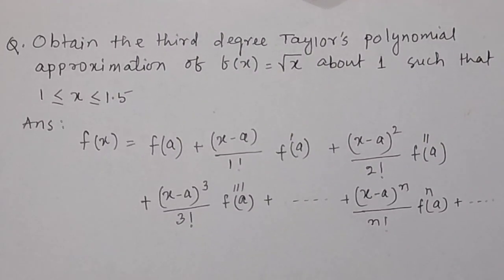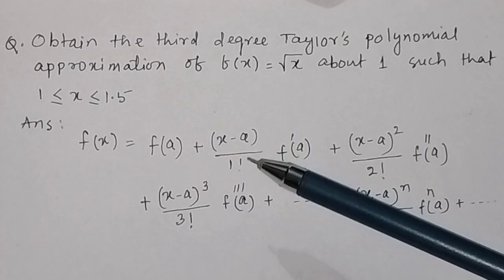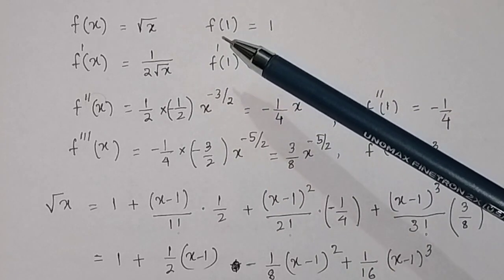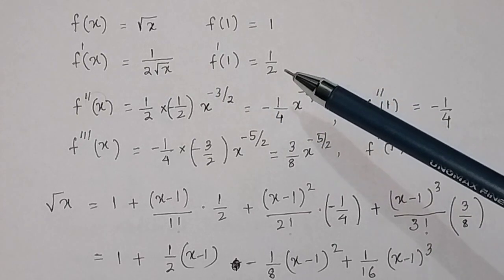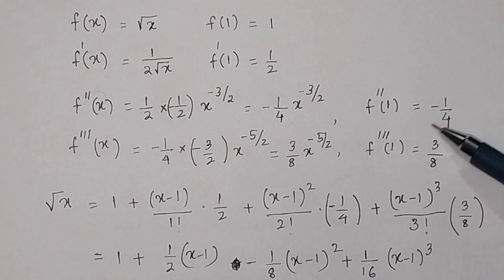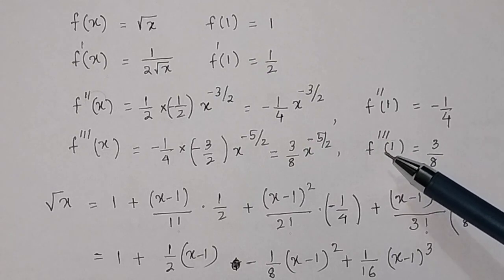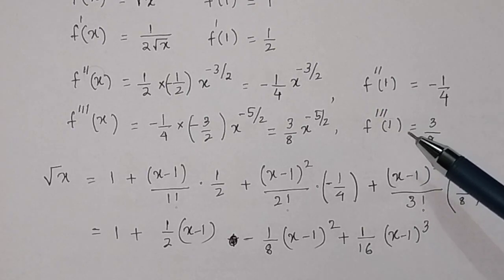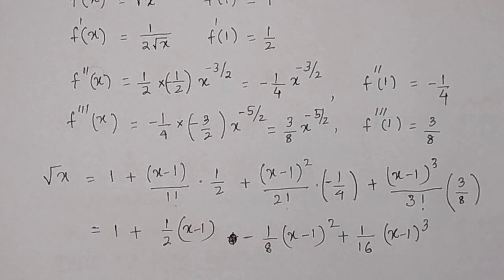Obtain the third degree Taylor polynomial of f(x) =√x about 1 such that x lies between 1&1.5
Obtain the third degree Taylor polynomial of f(x) =√x about 1 such that x lies between 1&1.5 @PTE